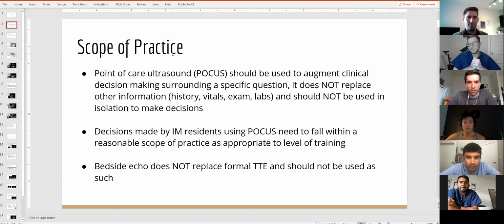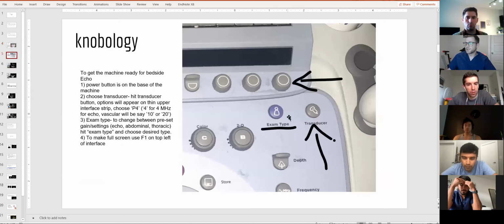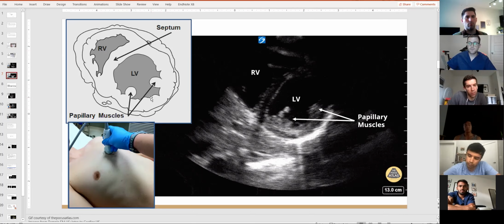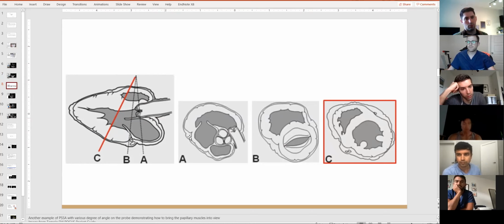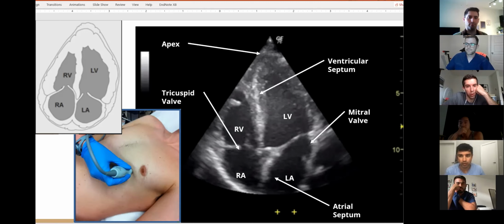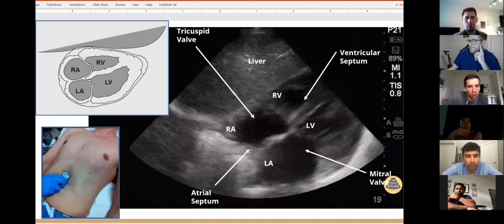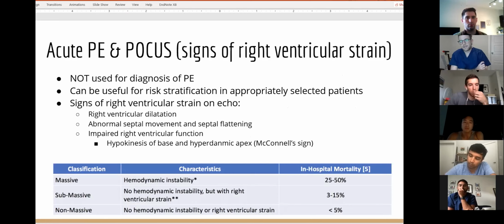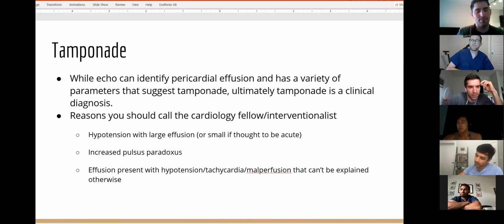echo basics session 1